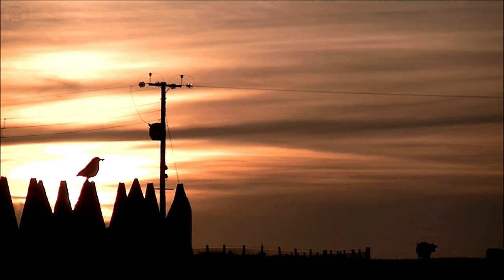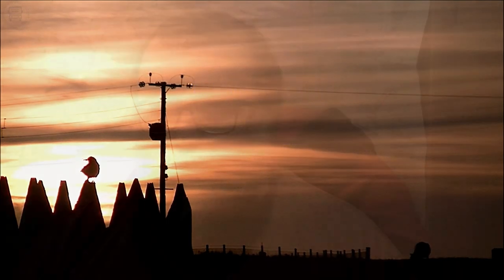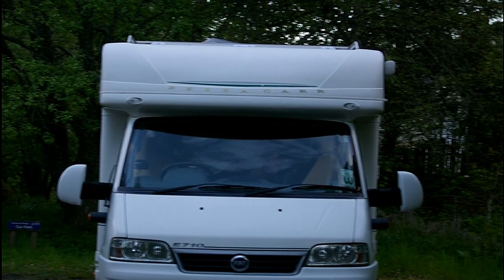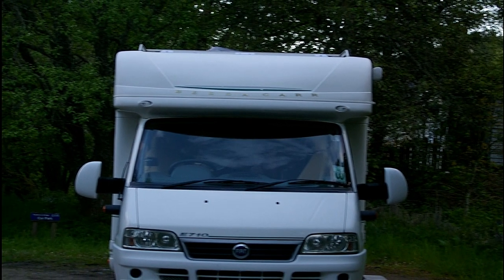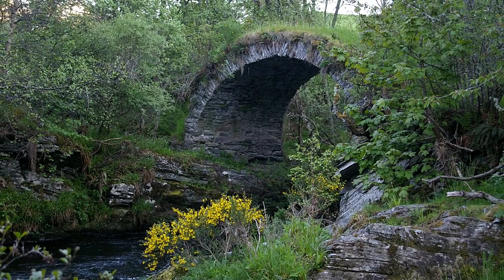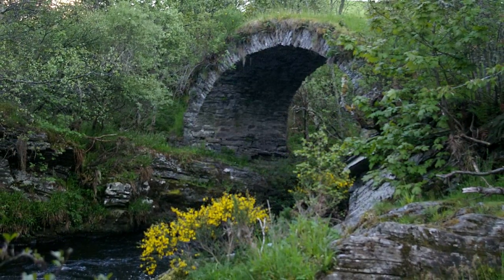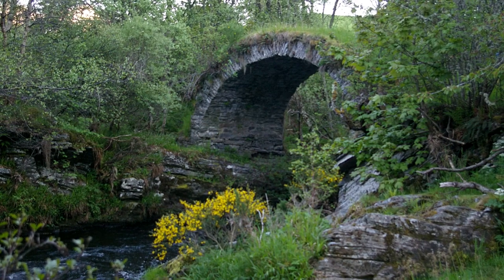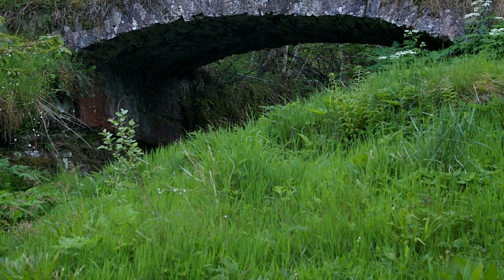Packhorse Bridge Glenlivet October Throwback Thursday - (Scotland)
Collaboration video series : Throwback Thursday a chance to revive awesome old footage!
We have come together as a group of creators to share with you our videos that invite you to reflect on the past as we often need to see where we have been to help us move forward.
Collaborators from all parts of the world with different interests sharing fond memories and telling stories from the past. So  take a moment to reflect and enjoy.

Currently we are Weekend Warriors. We plan to go full time in the future, however for now we continue our exploration.

There you will find more details of our park ups.